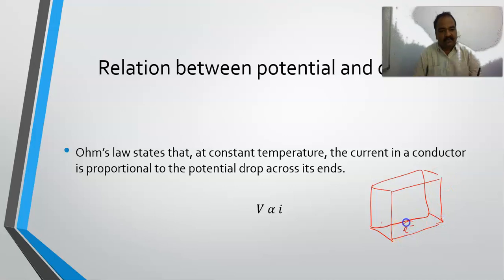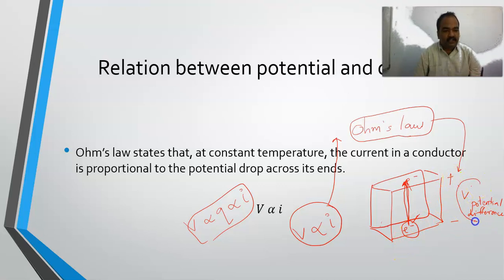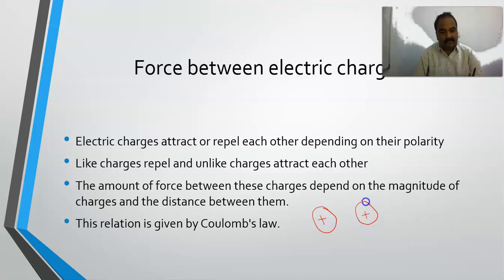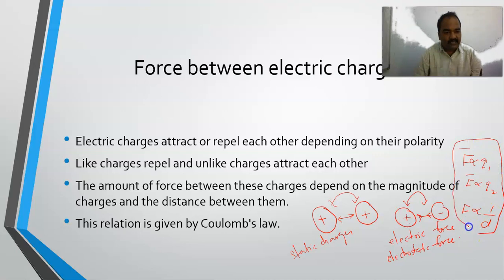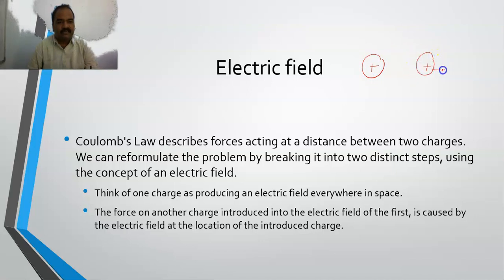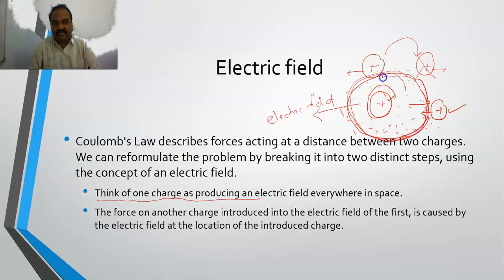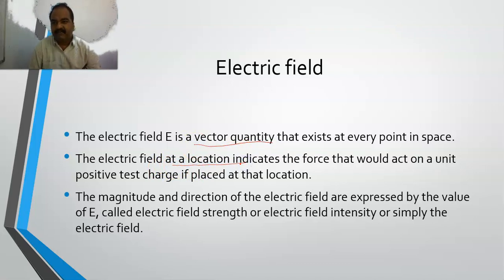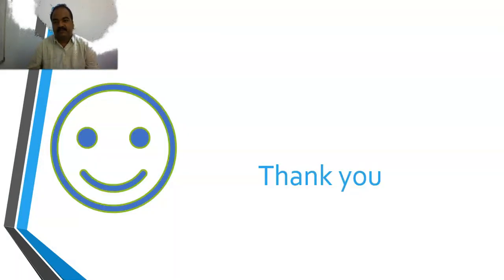CDT1.2_ Significance of electric fields